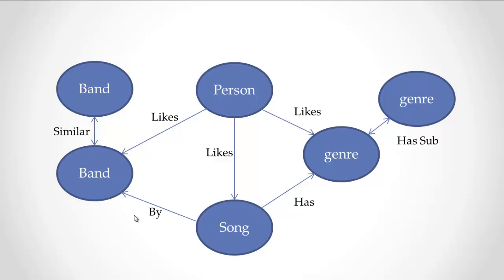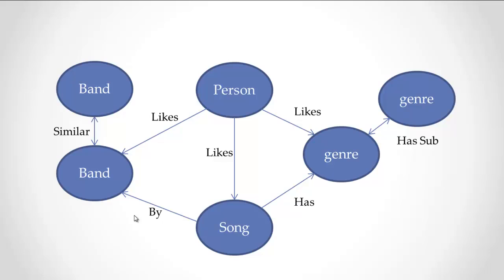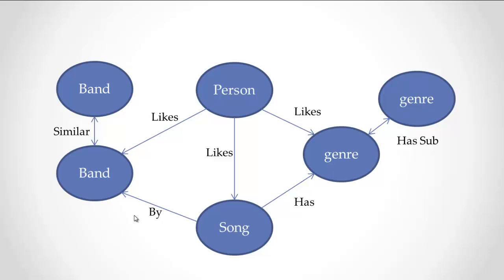The Pandora Model in Sum